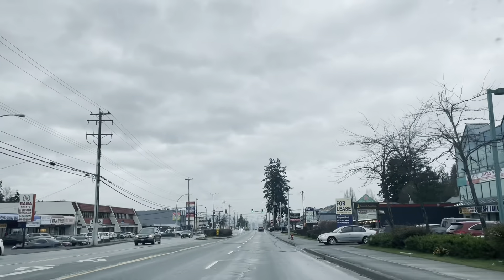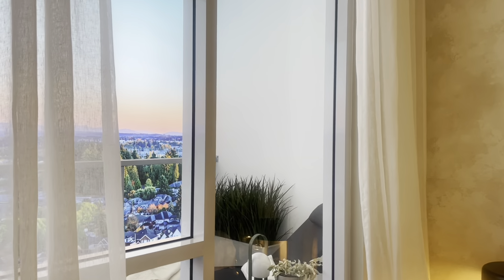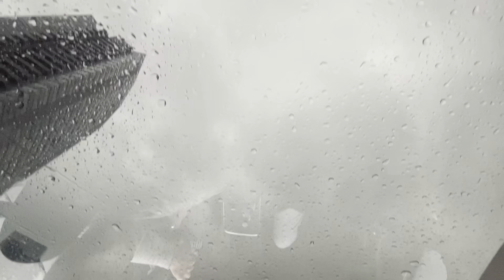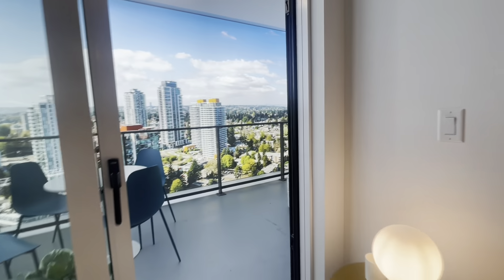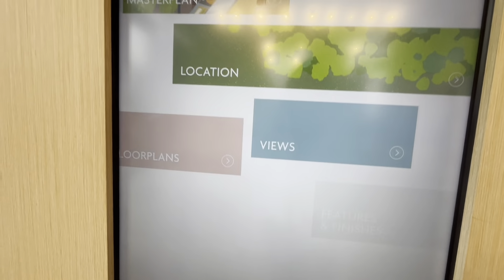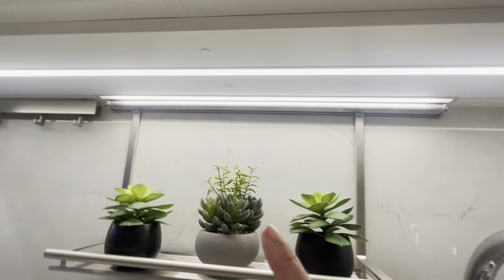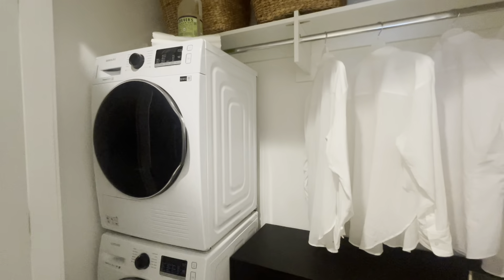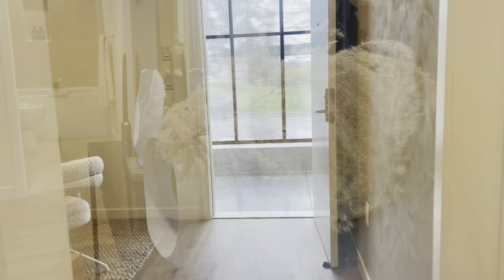touring insane $500k new presale apartments for our first property as a foreigner in Metro Vancouver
Halo teman teman aku harap kalian dalam keadaan yang baik baik aja! Video ini juga adalah kali pertama aku sendiri untuk masuk dan melihat bagaimana sih properti atau khususnya apartemen baru yang dijual secara pre sale yang ada di daerah Surrey dan Delta.

Pre-sale apartment/ condo itu adalah apartemen yang belum dibangun keseluruhan atau bahkan belum jadi bangunannya. Saat ini kan tahun 2023, apartemen ini akan jadi dalam 4 tahun lagi yaitu di 2027. Meski sebelum jadi, developer sudah mulai menjual kamar kamar di bangunan ini dengan harga yang lebih murah, jadi bisa beli dulu sebelum bangunannya jadi. Karena nanti kalau sudah dibangun 100% harganya itu pasti akan naik jadi jauh lebih mahal.

Untuk di kota Surrey dan Delta akhir-akhir ini pemerintahnya sedang membangun atau mengembangkan kota mereka dengan sangat cepat dibandingkan dengan kota kota lainnya seperti Vancouver atau Burnaby.  Karena memang banyak imigran yang dateng dan khususnya area ini masih banyak lahan untuk dibangun tempat tinggal. Selain itu banyak juga perusahaan atau bahkan universitas yang mulai membangun cabang di area ini, karena memang kota kota lain sudah over populated atau sudah kepenuhan penduduk, jadi memang ini adalah ide yang bagus yang dilakukan oleh pemerintah dari 2 kota di atas.

Disini mereka menawarkan harga yang bersaing dan lebih bersahabat dibandingkan yang ada di Vancouver. Wajib untuk keliling beberapa hari supaya bisa explor perusahaan development lain yang sedang membangun juga di area sekitar, ajak juga teman kalian untuk tambahan input. Harganya berbeda tergantung dari jumlah kamar, posisi seperti lantai berapa dan menghadap kemana. Tinggal pilih mana yang sesuai dengan budget dan kriteria kalian. Untuk aku pribadi, lokasi sangat penting wajib dekat dengan stasiun kereta / bis.

Mungkin saat ini kalian lagi cari tempat tinggal atau bahkan ada yang belum ada rencana untuk punya properti pertama kalian, video ini bisa sebagai gambaran berapa kira-kira biaya apartmen 1-2 kamar di metro Vancouver. Kalian yang punya dana lebih tapi lagi bingung mau investasi dimana, bisa loh properti ini di sewakan ke orang lain lagi untuk pasif income. Semoga kita semua sukses dan bisa punya properti secepatnya ya!